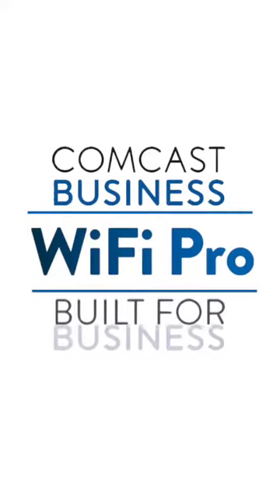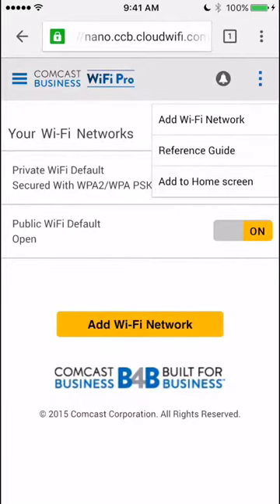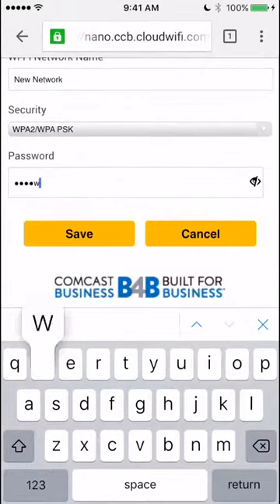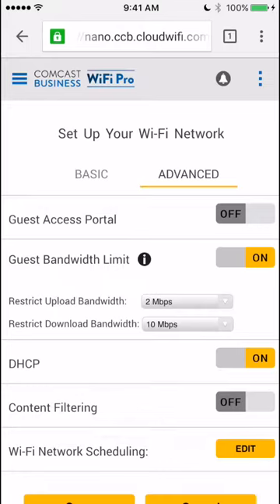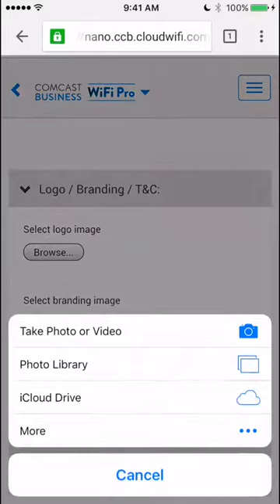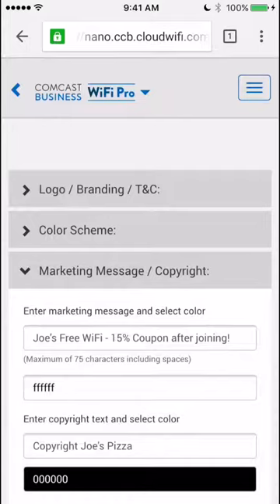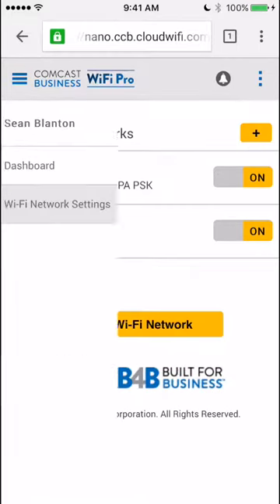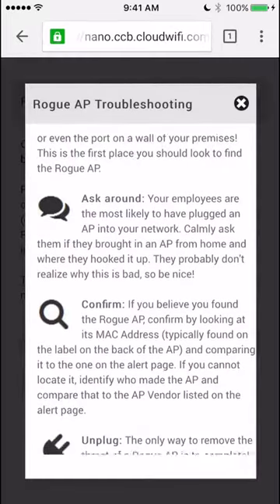Comcast Business WiFi Pro